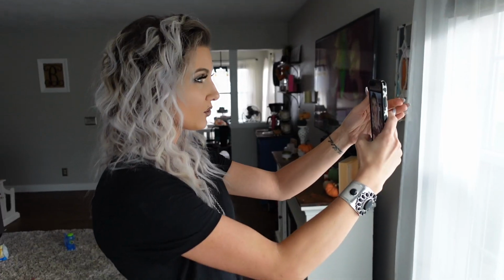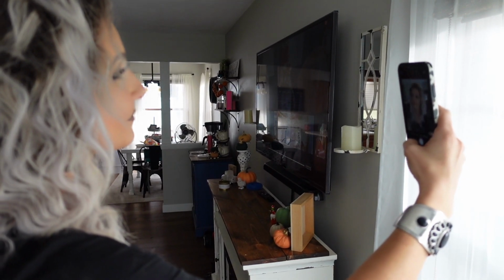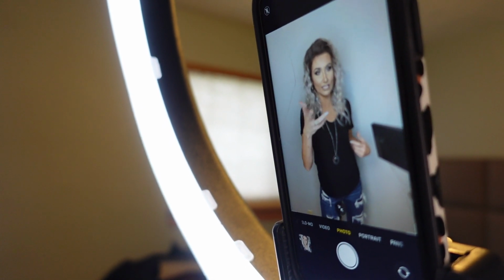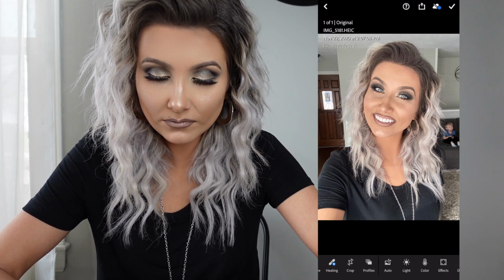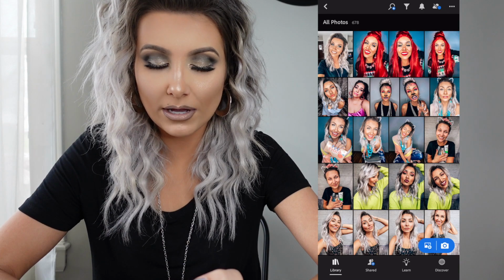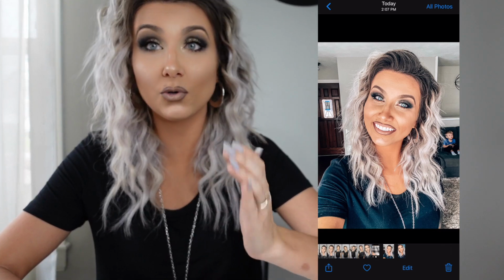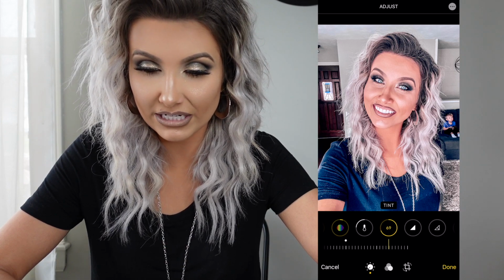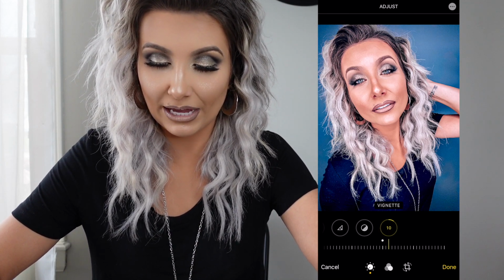How to Take and Edit the PERFECT SELFIE! | All on your Phone!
🎬 More about this video:

I get asked ALL the time how I edit my photos for social media. I will show you exactly how I create them step by step in this video! Hope you enjoy and have fun taking Selfies!!

🔑 Want to know more of my key tips for achieving your beauty goals for FREE?

🛍 Products and Services I Use and Recommend:

Influencer Code: 0132194